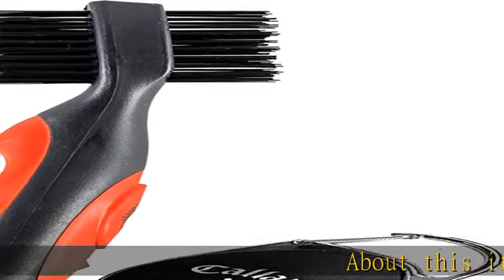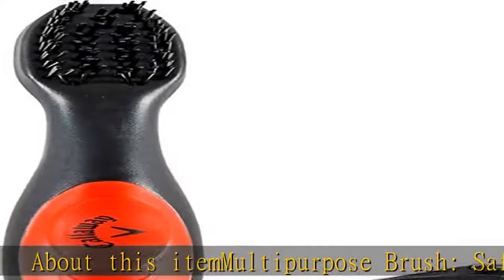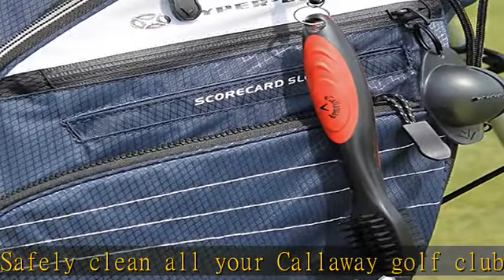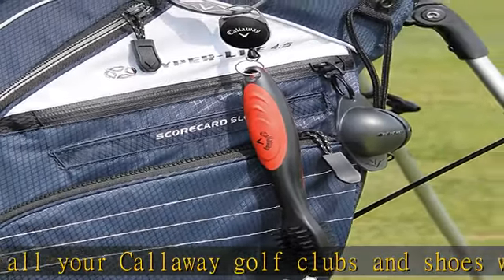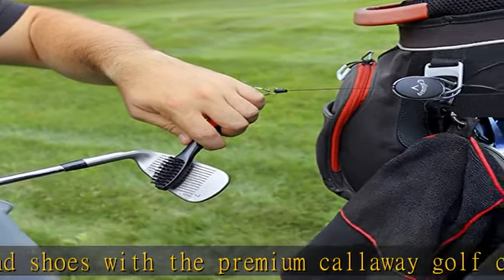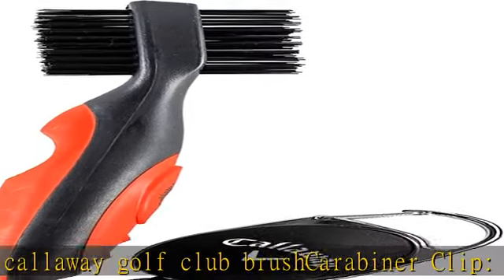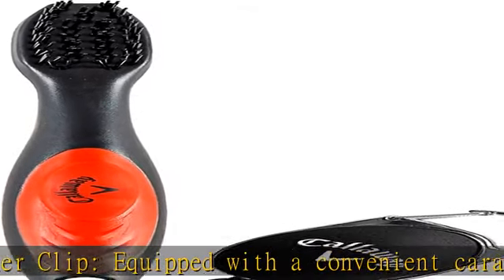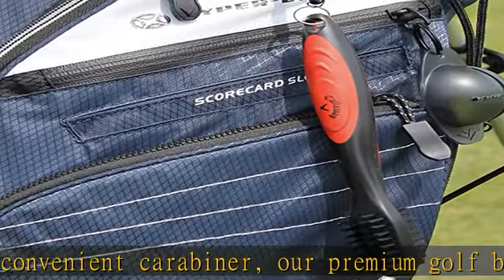Callaway Premium Golf Club Brush for Golf Clubs and Golf Shoes with Retractable Cord